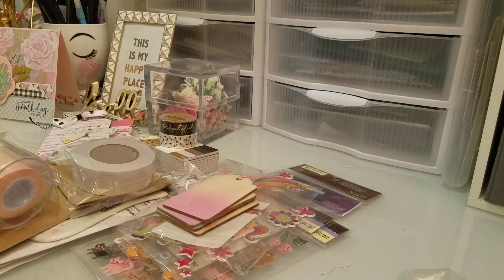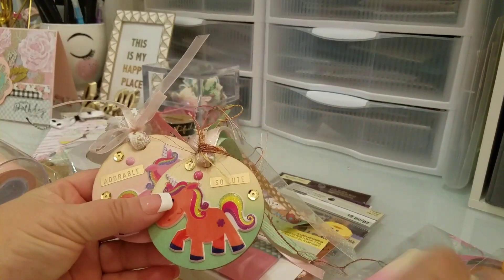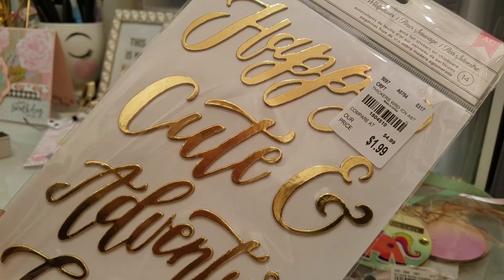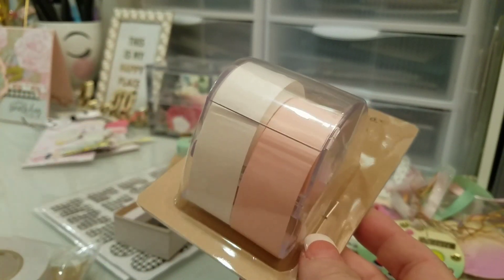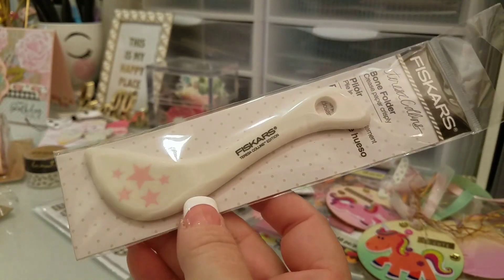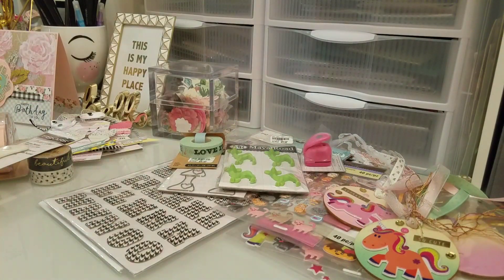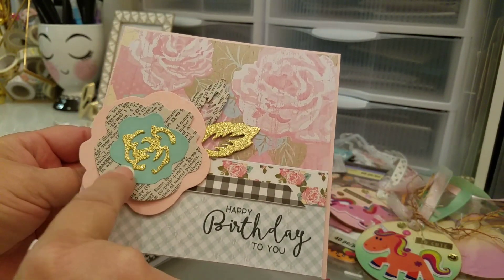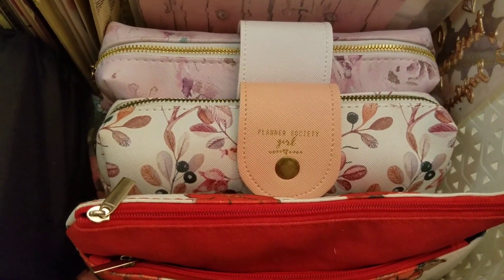SHOW & TELL #9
Some things I found at Michael's,  Tuesday Morning, Joann plus a little crafting.